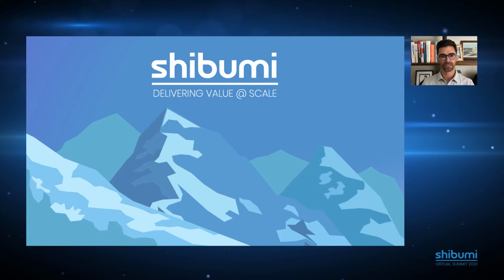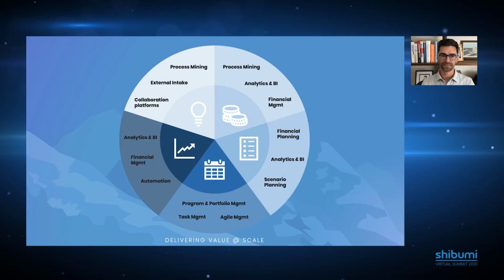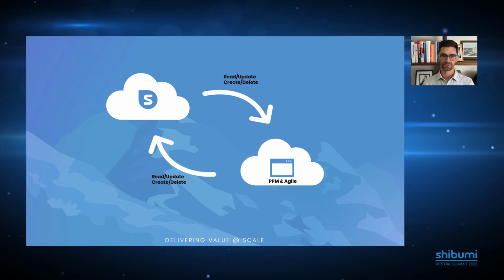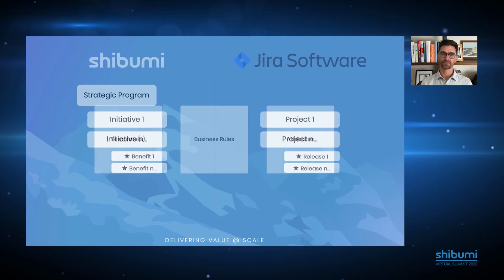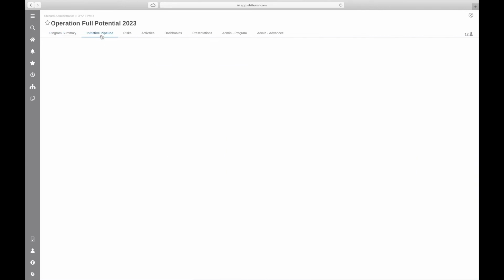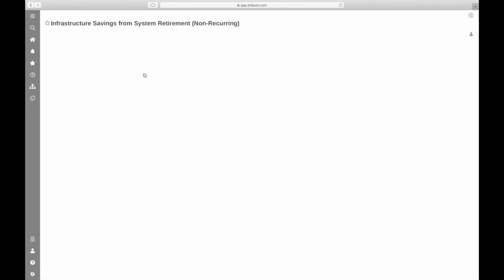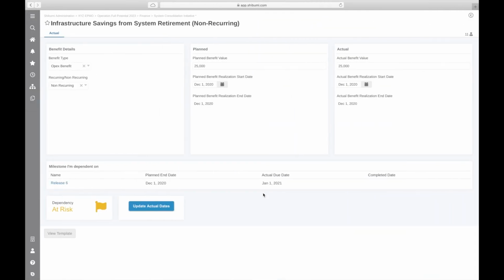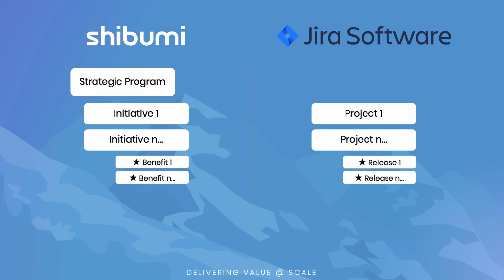Shibumi - how to integrate to other systems and get the most of your investment in the platform.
At Shibumi, we believe delivering value at scale requires a constant focus on the people that manage that delivery. Providing them engaging solutions that make their lives easier ensures adoption and scalability. Join Shibumi’s Chief Customer Officer as he previews the changes that are coming to Shibumi’s User Interface, how it integrates with other systems and how to get the most of your investment in the platform.